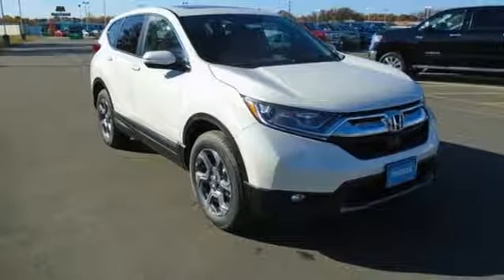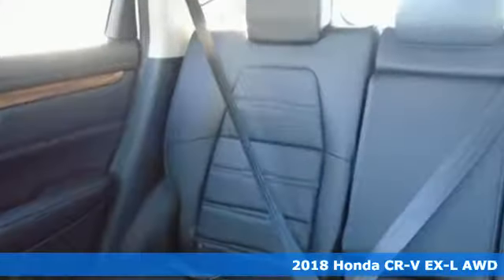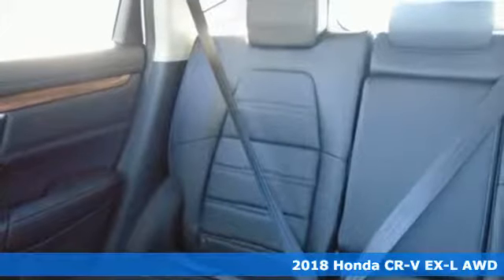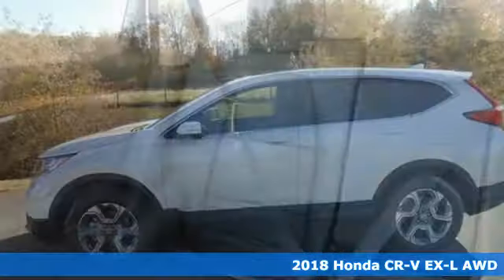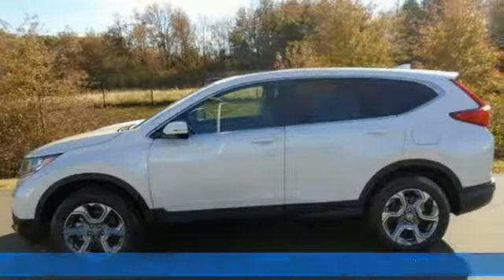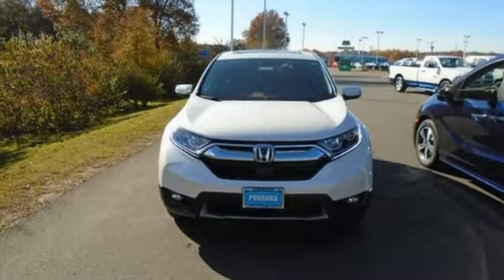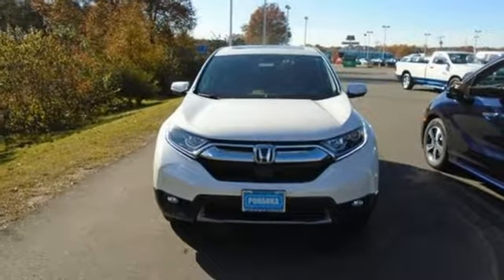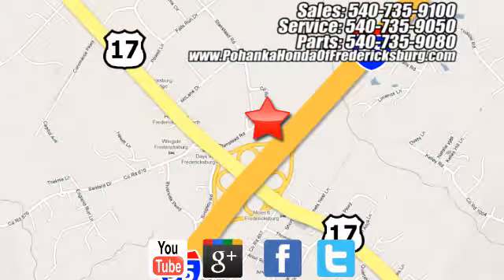New 2018 Honda CR-V Fredericksburg VA Richmond, VA FJH671246 - SOLD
Year: 2018
Make: Honda
Model: CR-V
Trim: EX-L
Engine: 1.5L I4 DOHC 16V
Transmission: CVT
Color: White
Interior: black
Stock #: FJH671246
VIN: 2HKRW2H89JH671246
Diamond White 2018 Honda CR-V EX-L w/Navigation AWD CVT 1.5L I4 DOHC 16V AWD.brbrRecent Arrival! 33/27 Highway/City MPG**brbrbrAll prices exclude taxes, title, license, and dealer processing fee of $699.00. Published price subject to change without notice to correct errors or omissions or in the event of inventory fluctuations. All features not on all vehicles. Vehicles shown are for illustration purposes only. MPG is based on 2017 EPA mileage ratings. Use for comparison purposes only. Your mileage will vary depending on driving conditions, how you drive and maintain your vehicle, battery-pack (hybrid only) and other factors.

Address:
60 South Gateway Drive